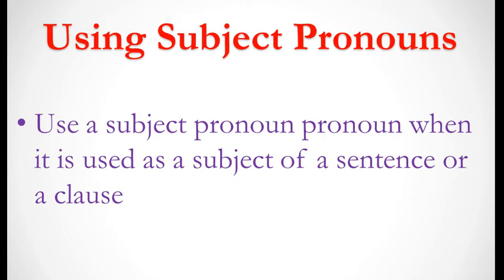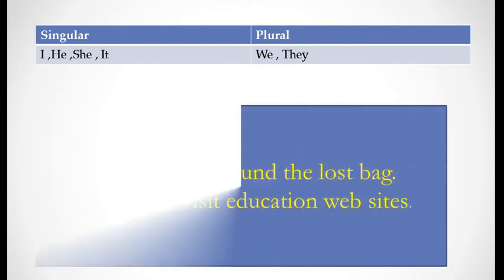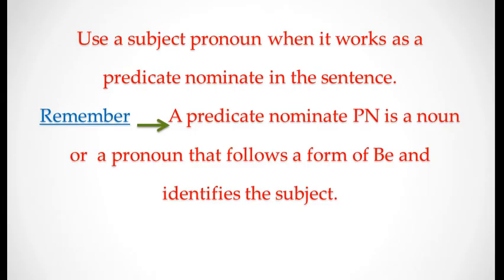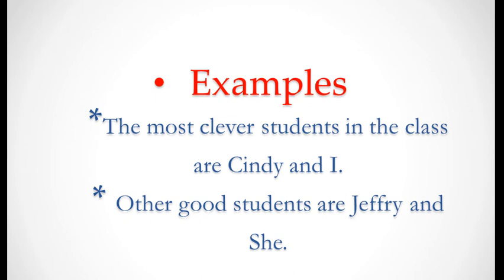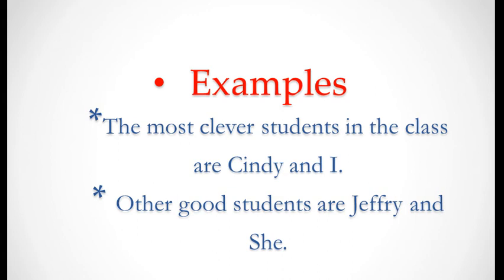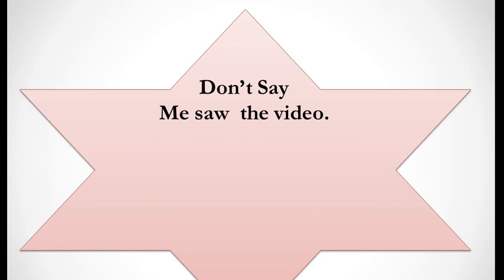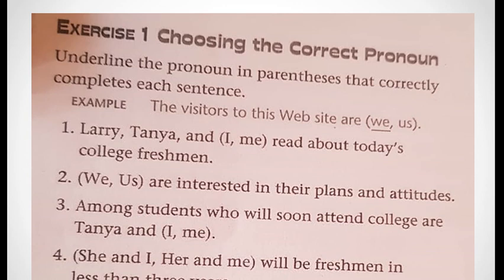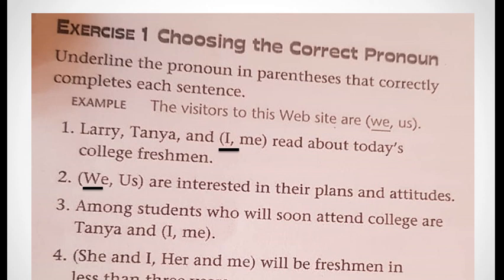Alwaha American English Q 4 GR 10 L 1